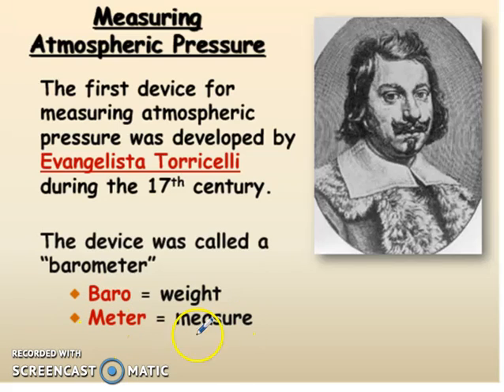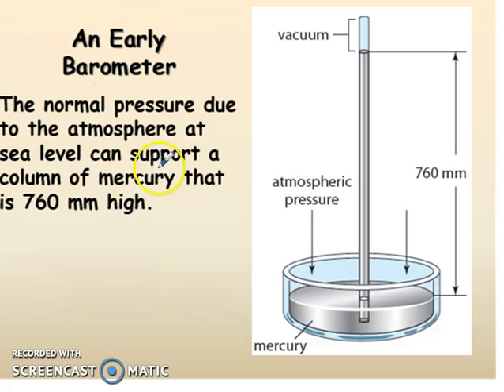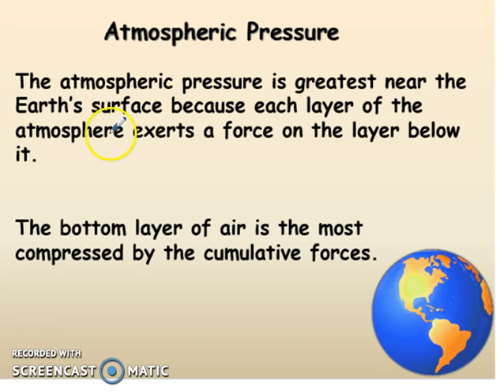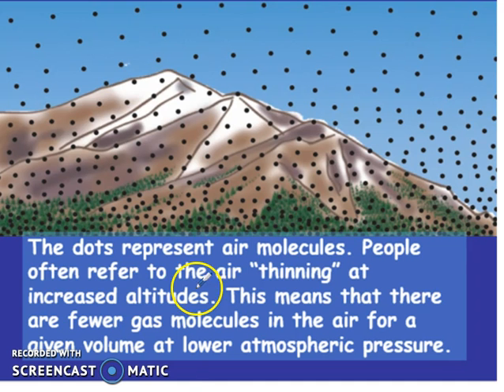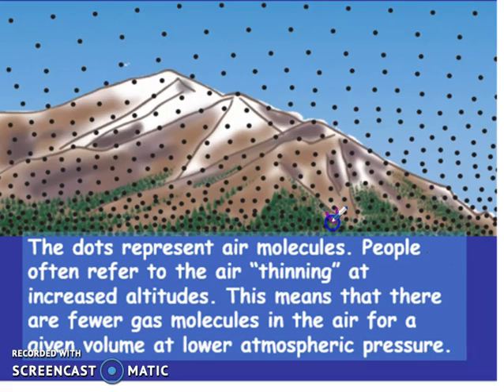Atmospheric Pressure Part 2